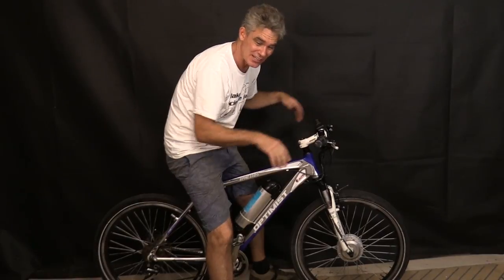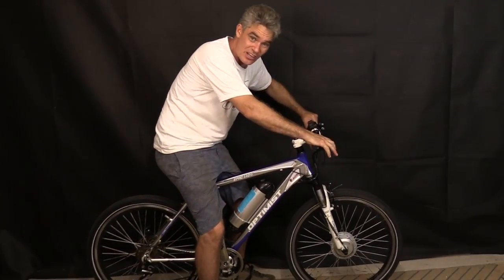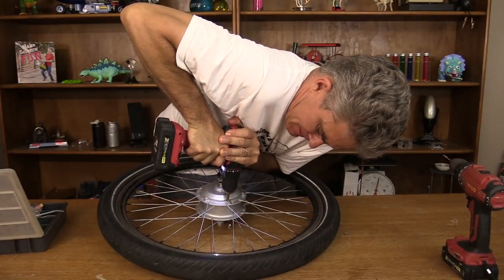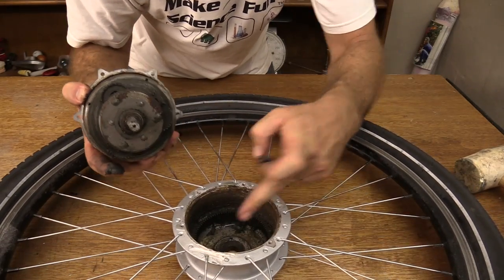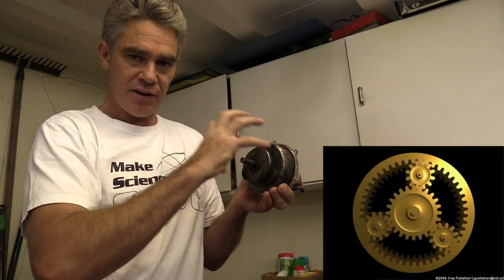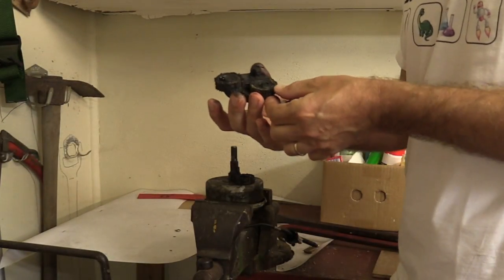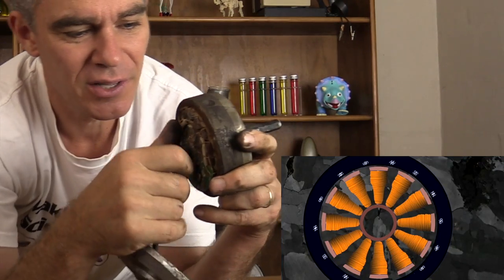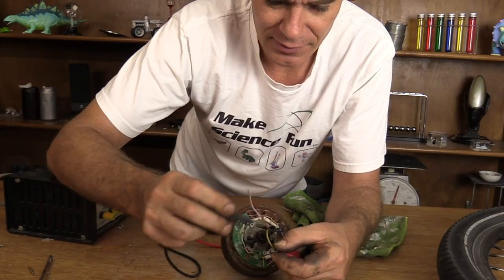What's inside an electric bike hub motor?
WARNING - Be careful when you buy second hand goods. My friend got RIPPED OFF when he bought this electric bike.